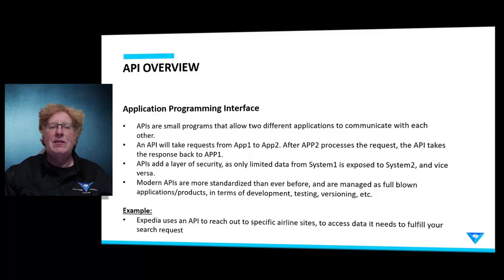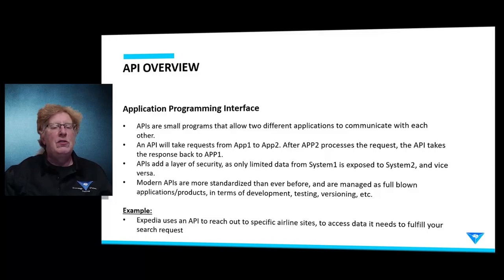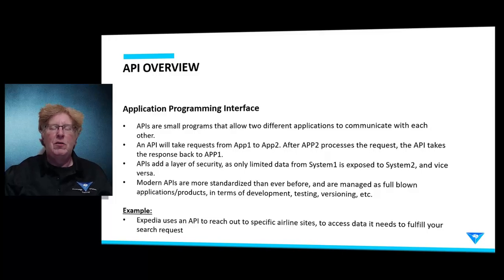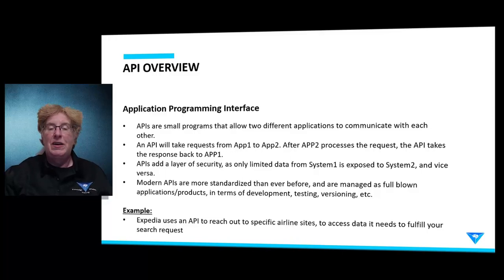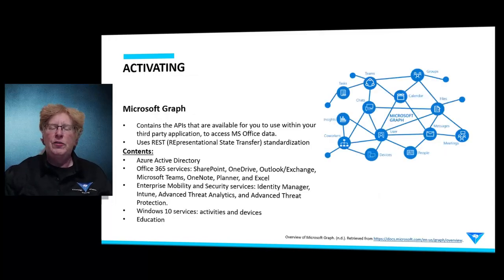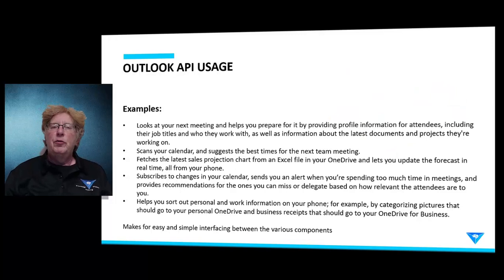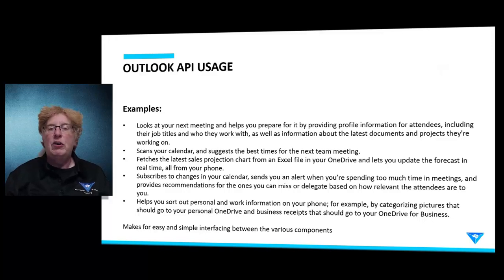Microsoft Office 365/2019: Outlook - Working with APIs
In this video, we'll talk about how to work with APIs to integrate third-party applications with Microsoft Outlook.